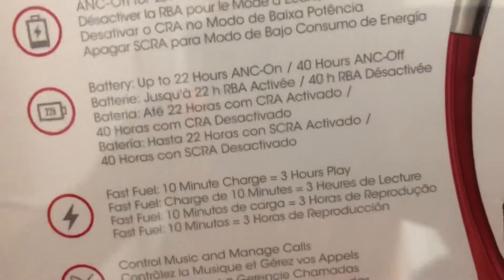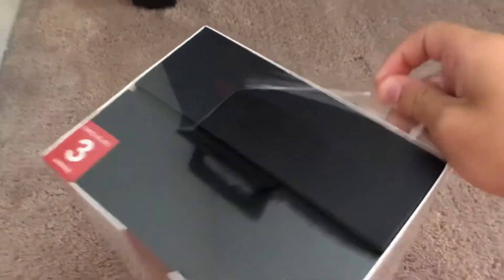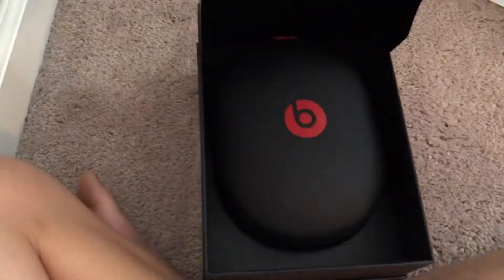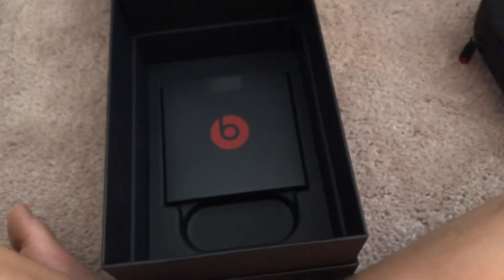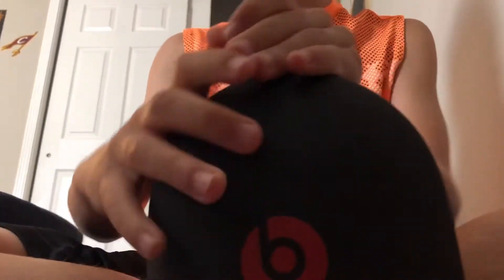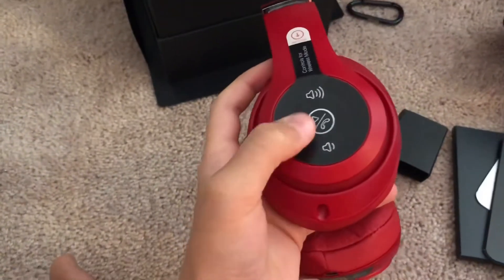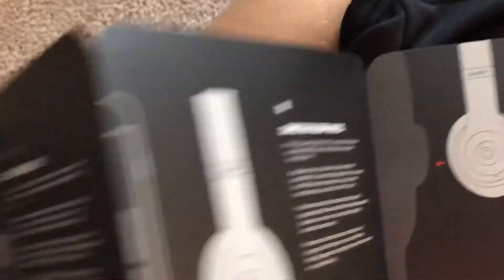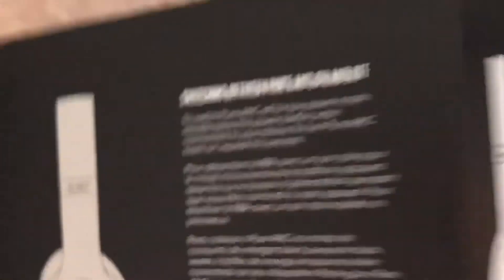Unboxing The Beats Studio 3 Wireless (red) 2018